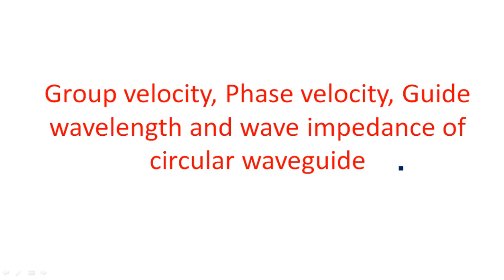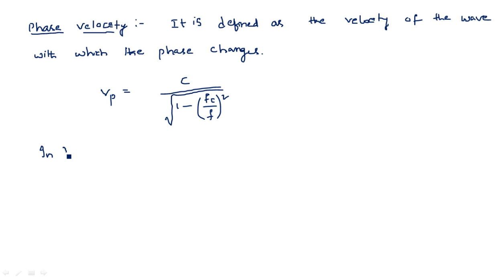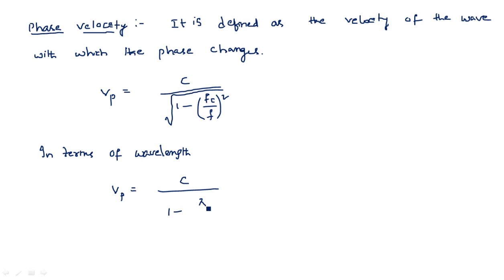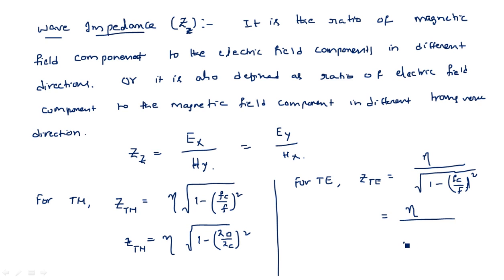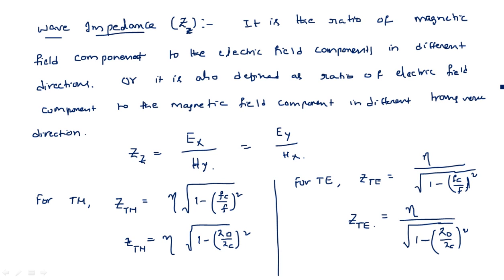Circular Wave Guide | Group velocity, Phase velocity, Guide wavelength & Wave impedance| MWE| Lec-36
Microwave Engineering - Circular wave Guide
- Group velocity
- Phase velocity
- Guide wavelength &
- Wave impedance